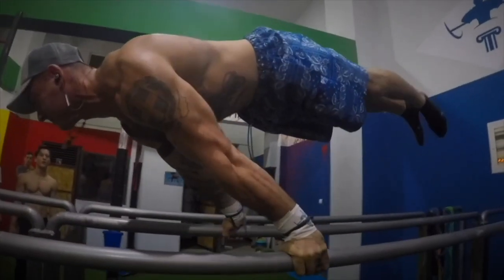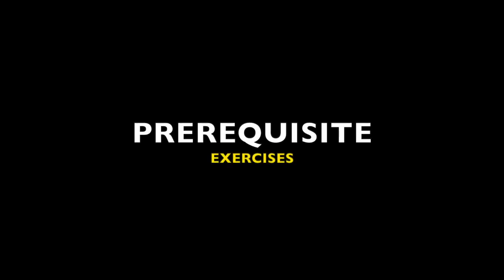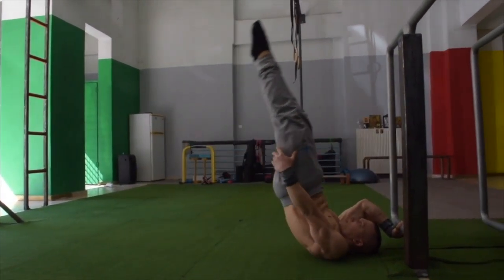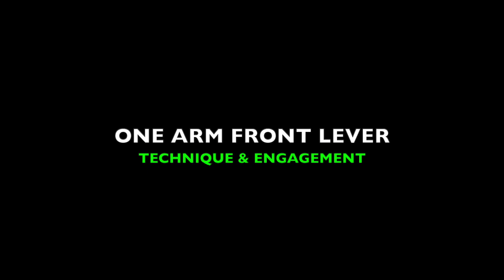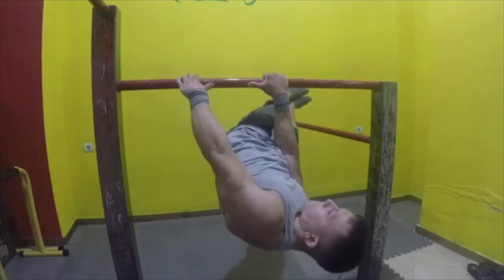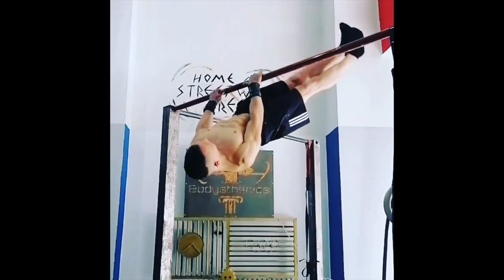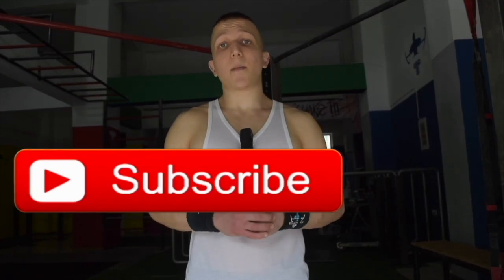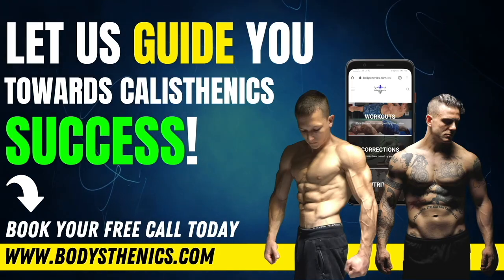How To Unlock A ONE ARM FRONT LEVER | Analytical Tutorial